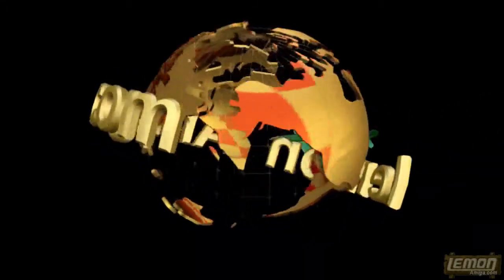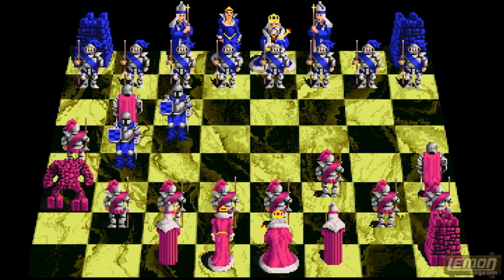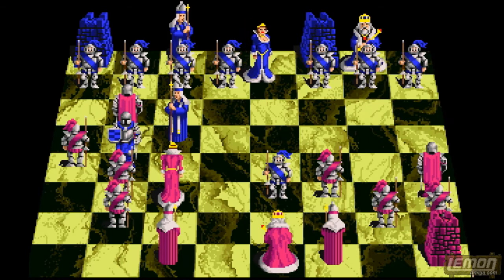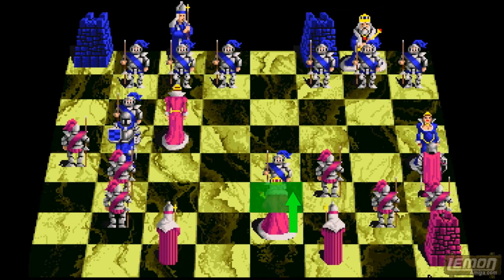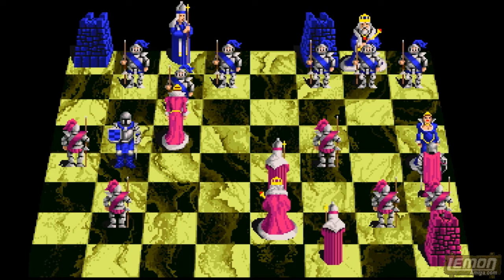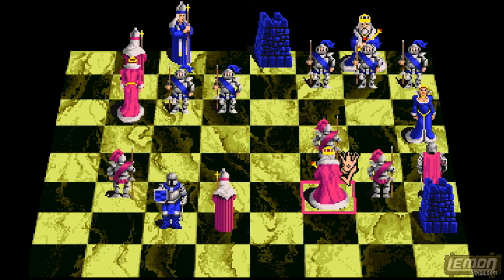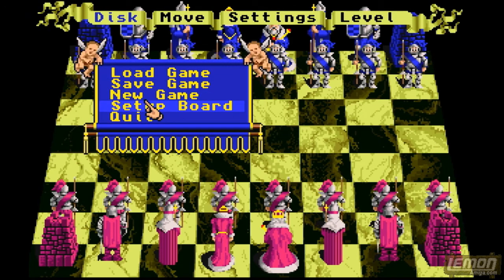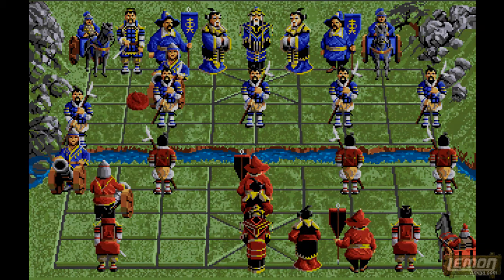Battle Chess (Amiga) - A Playguide and Review - by LemonAmiga.com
Continuing our fighting theme, we venture into the relaxed world of chess with this early 3D classic from EA. Is this game boring?, or is it high-spirited fighting action!?

Production Notes:
Ripped; 16 May 2013
Edit Start: 31 Dec 2013
Completed: 7 Jan 2014
Version 3 Revision D2

I made this in three easy sittings over the New Year period.  There was a slight issue with the sync of the sound with Battle Chess 2, and endlessly trying to match green boxes over a fake 3D board (without leaving gaps) but in general this review happened fairly fast.

Annoyingly, there was a sound glitch on the video which I didnt notice until the day of release. I'm usually very good at spotting this stuff before it goes live, but in this case I think the bug really spoiled the video at a key moment, and so had to be fixed and re-uploaded after having been seen by 165 people. Sorry for my standards getting in the way again.